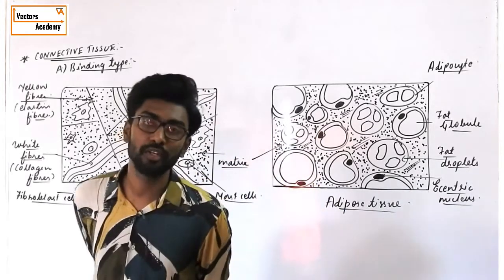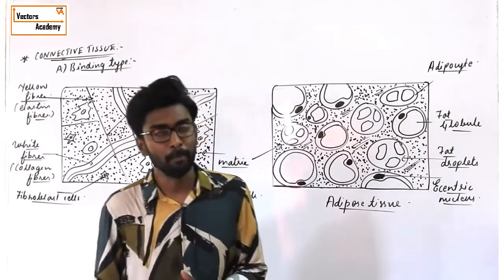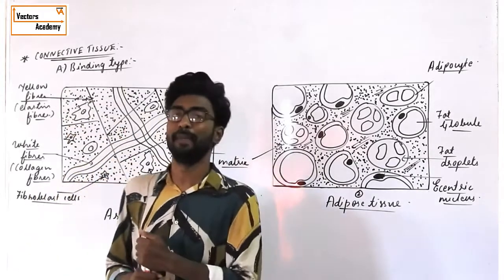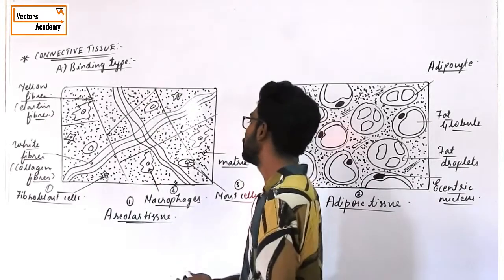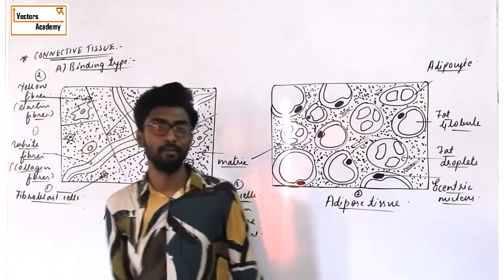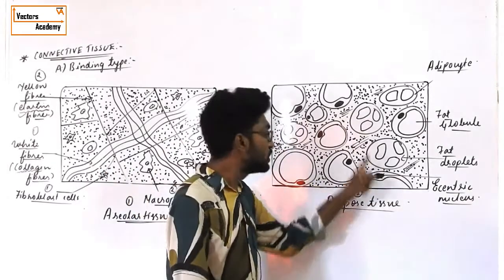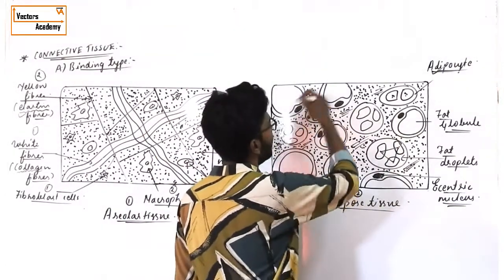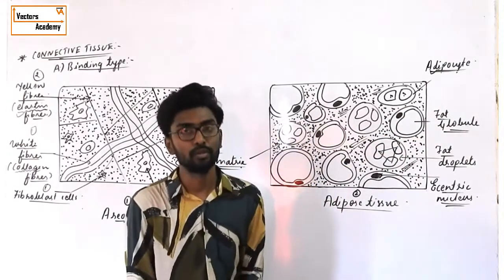Types of animal tissues - Lecture 2 | Connective tissues (Binding type)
Connective tissues
Binding type: Areolar & Adipose tissue